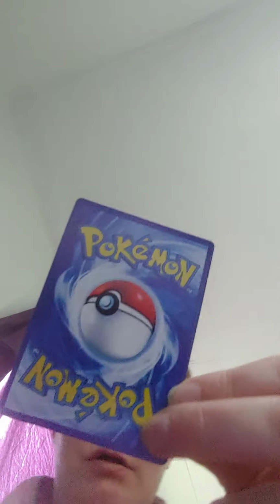Do NOT buy this 100 Pokemon card scam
I found fake cards in the wild! Be careful out there in your travels searching far & wide for pokemon cards!

Do not buy this online or in person.